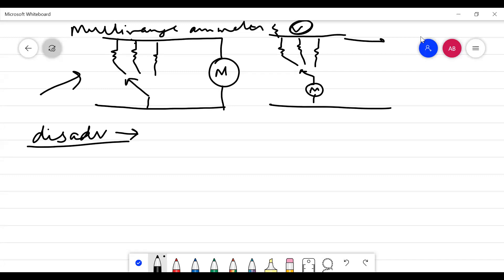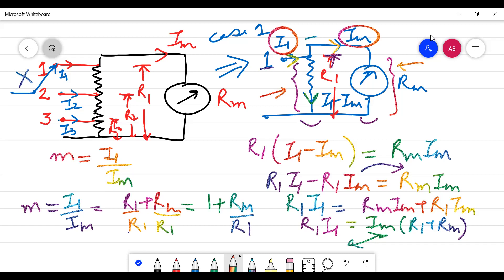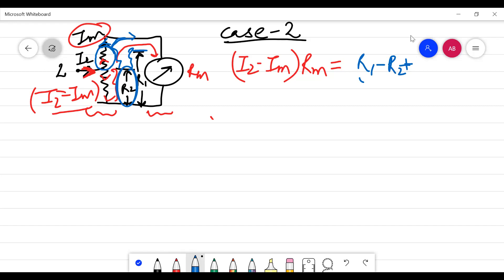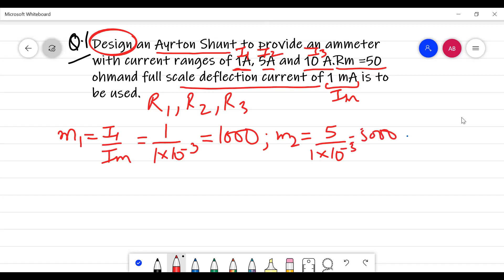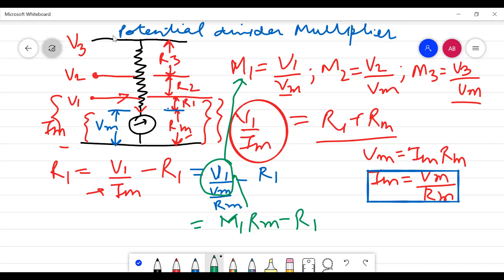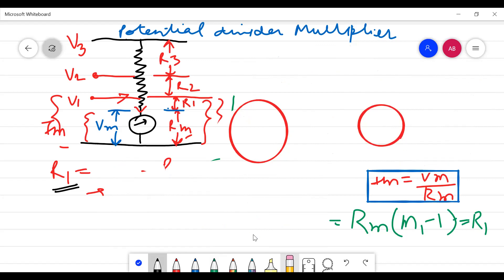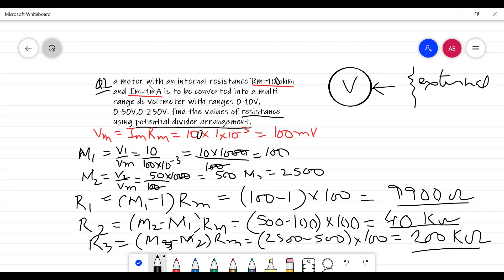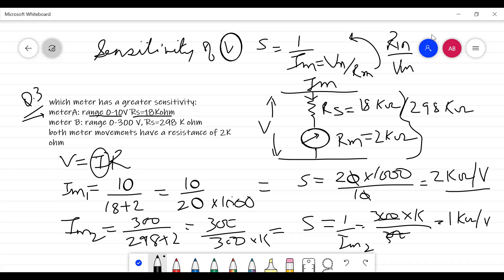Ayrton Shunt and Potential divider Arrangement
disadvantage of individual shunt and multipliers, Advantage and understanding the circuit and deriving the formulas to calculate shunt and series resistances along with numericals.